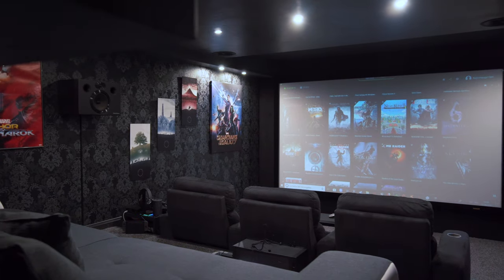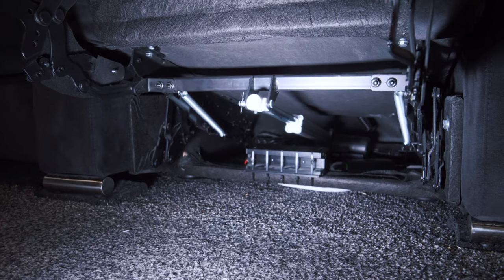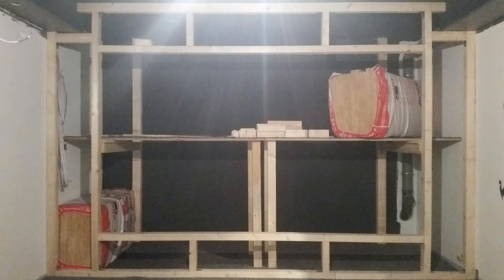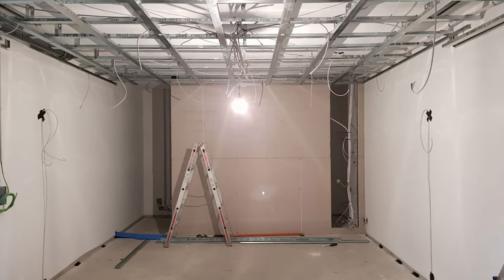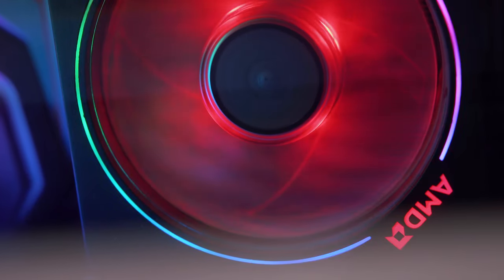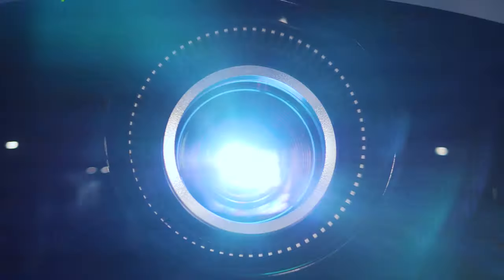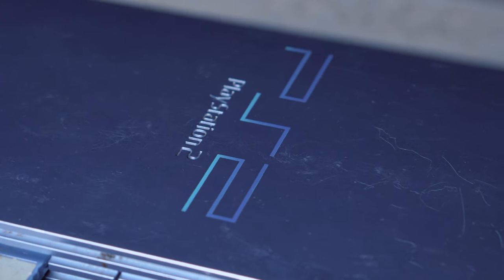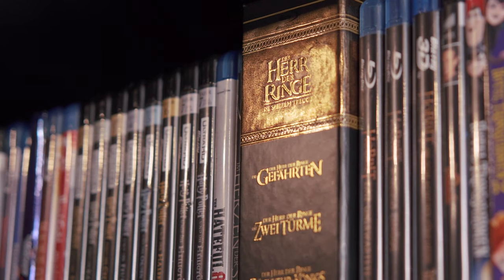My awesome Gaming Home-Theater! 2019! (Room Tour) Dolby Atmos 7.2.4 Setup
Join me on my tour through my Gaming Home Theater!

All of this was built into this gaming home theater:

4K Projector:
Sony 4K HDR VPL-VW570ES incl. HDR Tuning

4k Blu-Ray Player:
Sony 4K UHD Player UBP-X1000ES

HDMI Cable:
Audioquest Pearl HDMI-Cable 2.0 mit HDCP 2.2

Canvas:
Xodiac Screens Canvas
135 Inch Canvas / 16:9

AV Receiver:
Yamaha RX-3080 HKR Edition

Output stage:
1x Rotel Stereo/ Mono- RB-1552 MkII
1x Reckhorn Multi-Channel output stage A409

Speaker:
7x B&W  CT 7.5 LCRS
4x B&W Ceiling Speaker CM 683

Speaker cable:
Audioquest Cable SLIP 14/2 Inwall

Subwoofer:
2x B&W Subwoofer CTSW12

Amplifier:
B&W Amplifier SA1000

Bodyshaker:
3x iBeam VT-200

Remote:
Control4 Media- & Multiroom-Control EA1-RSK V2 Controller

Light Control:
Amazon Alexa
[My Rig]
Motherboard: Gigabyte X470 AORUS Ultra Gaming processor

AMD Ryzen 2700X 3.7GHz, 8 Core

GPU: Nvidia Geforce GTX 2080TI Zotac

RAM: Corsair Vengeance LPX 32GB (4x8GB) DDR4 3000MHz C15 XMP 2.0

Hard Drive: Samsung SATA SSD 860 QVO (3TB)

[Streaming-Gear]

Headset: Corsair VOID Pro USB Gaming Headset

Mouse: Razer Lancehead

Keyboard: Corsair K63 Wireless

Micro: Razer Ifrit

Webcam: Vitade 960A

Capture Card: AVerMedia Live Gamer 4K